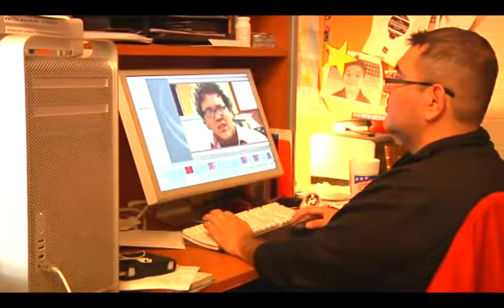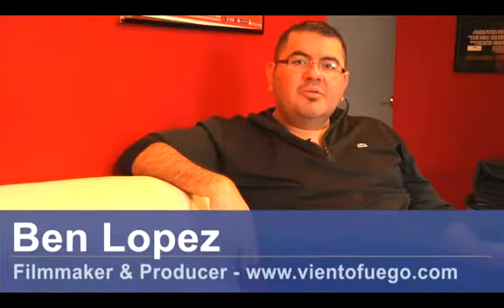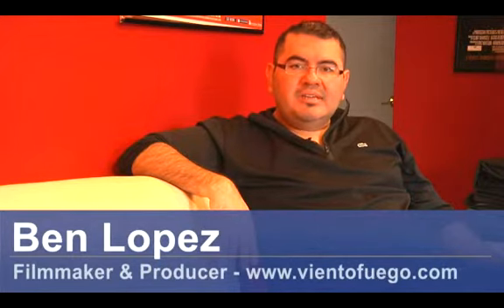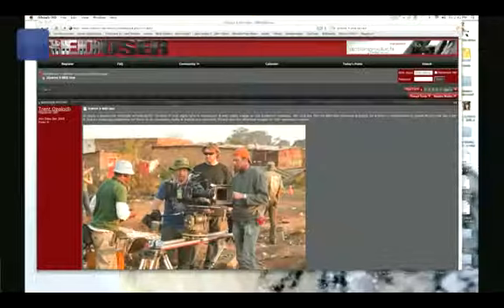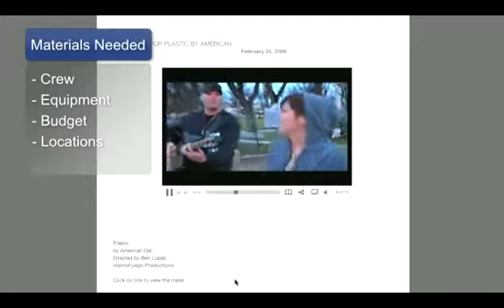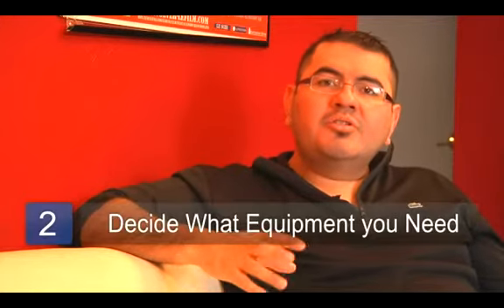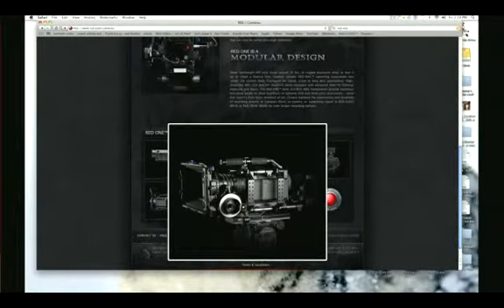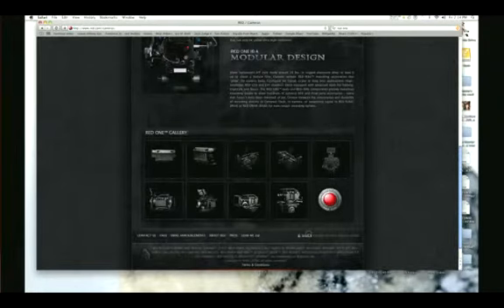Film Making & Television Production Visual Techniques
Film Making & Television Production Visual Techniques. Part of the series: Independent Film Basics. Making a good film or television show really starts with having solid production visual techniques and a good director of photography. Create a great looking show with advice from an Independent filmmaker and director in this free video on film and TV production visual techniques.